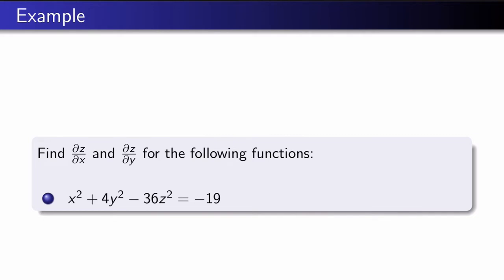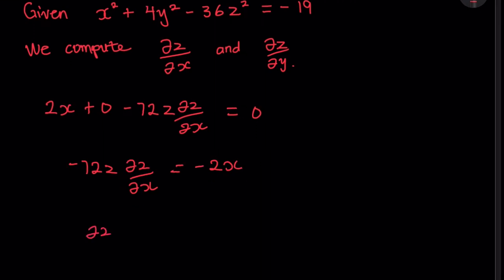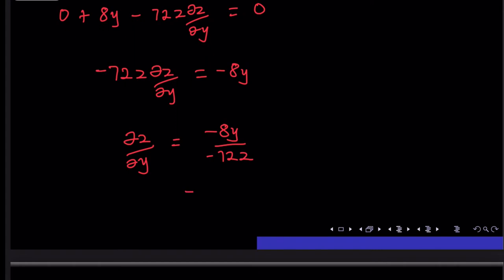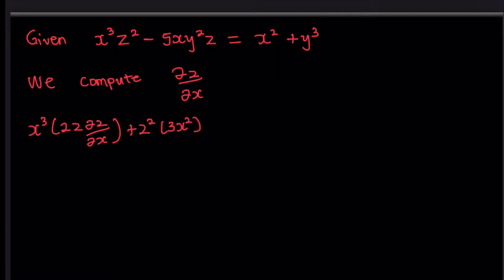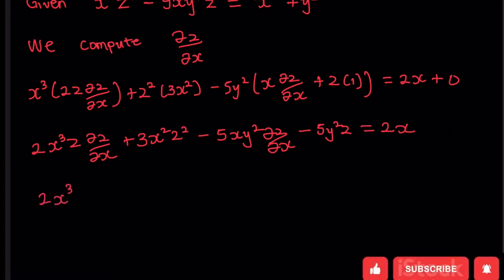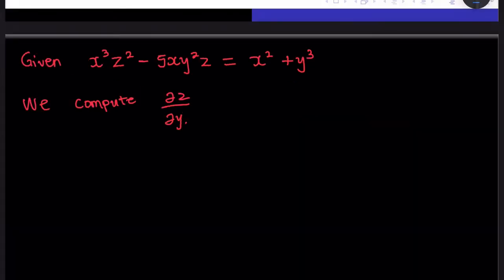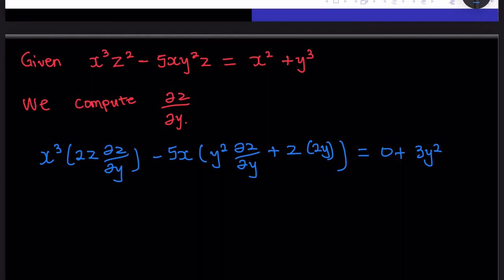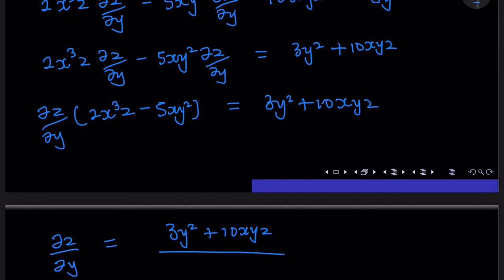Implicit Differentiation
This video explains in detail implicit differentiation for multi variable calculus.
Kindly tap on the link to join my Telegram channel for more updates